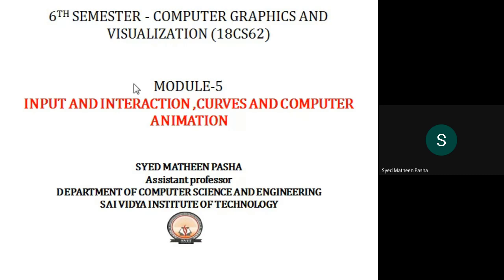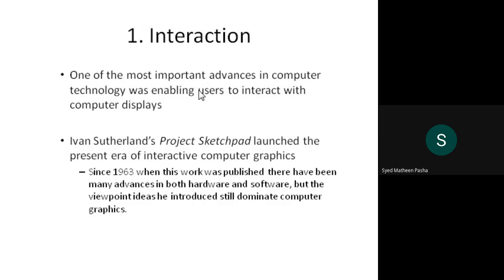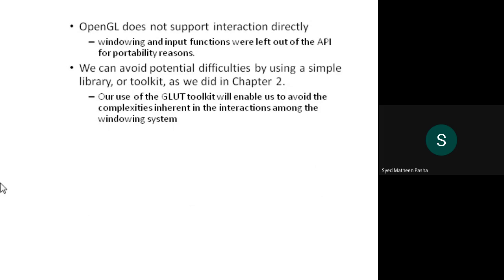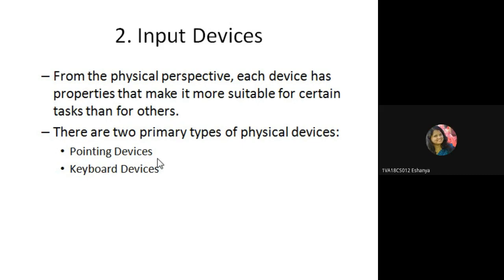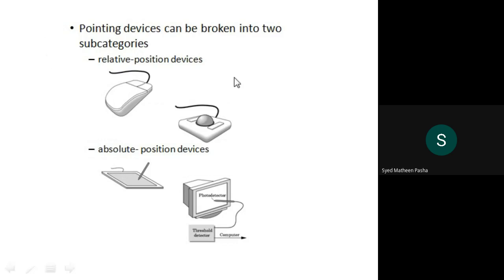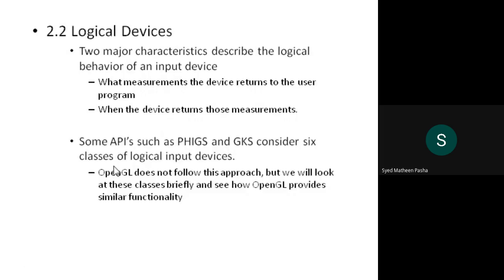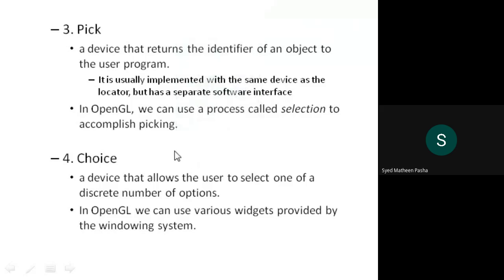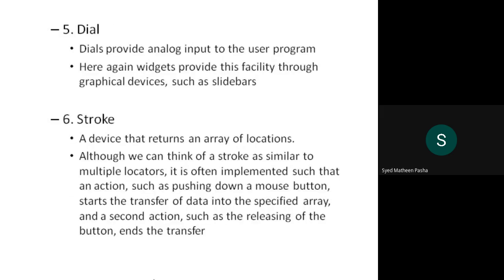MODULE 5- Input and Interaction: Input devices.